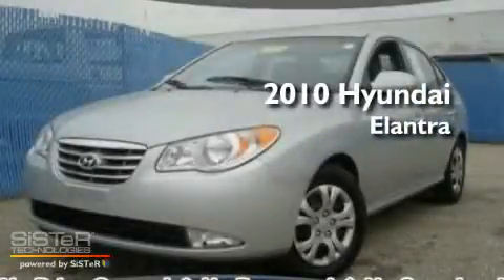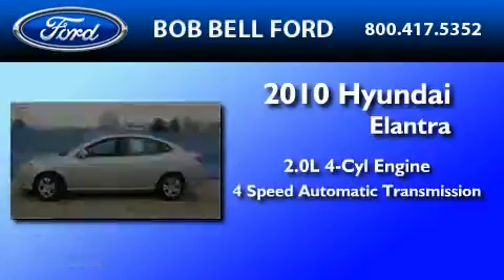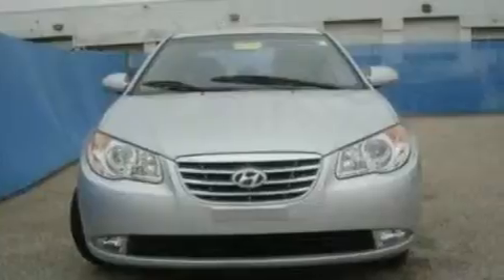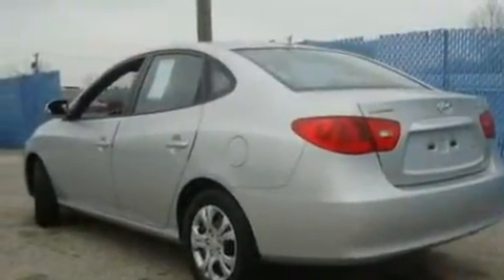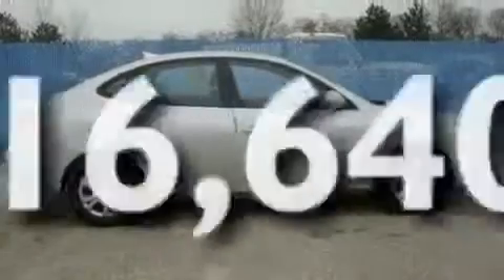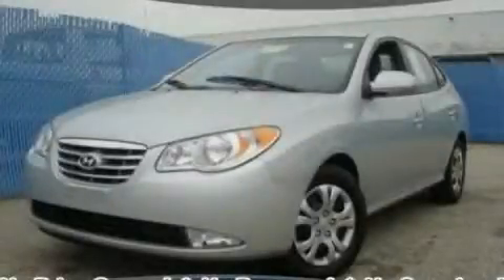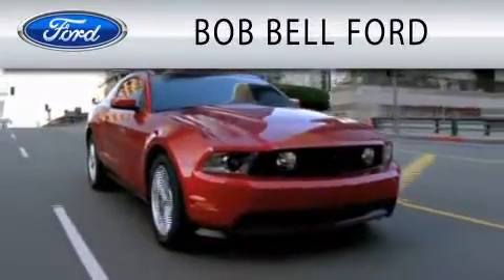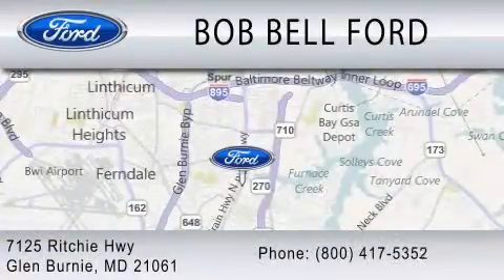2010 HYUNDAI ELANTRA Glen Burnie MD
Year : 2010

 Make : HYUNDAI

 Model : ELANTRA

 Engine : 2.0L I4

 Miles : 16,640

 Interior : GRAY

 7125 Ritchie Hwy